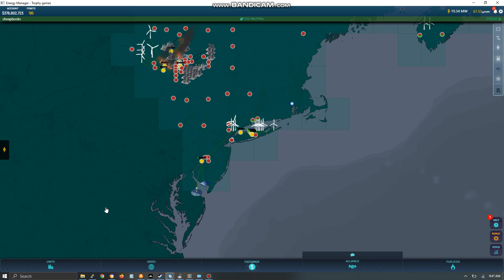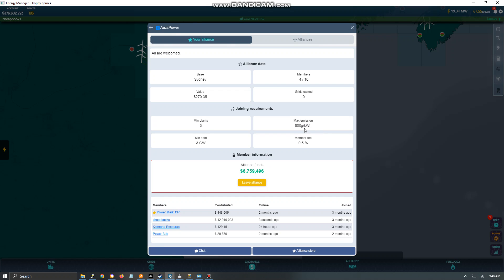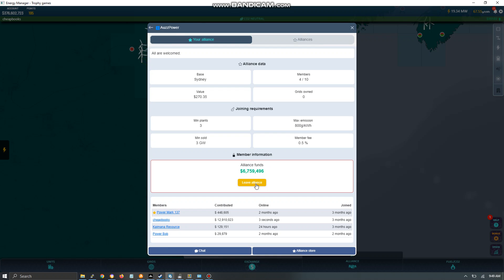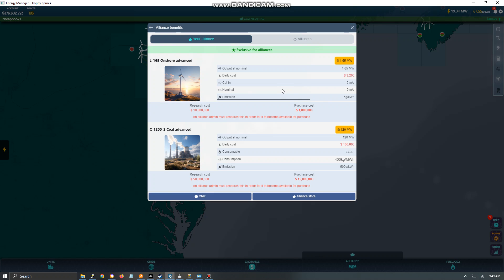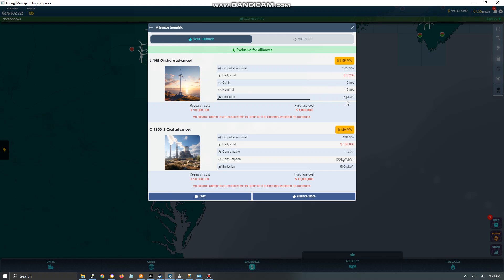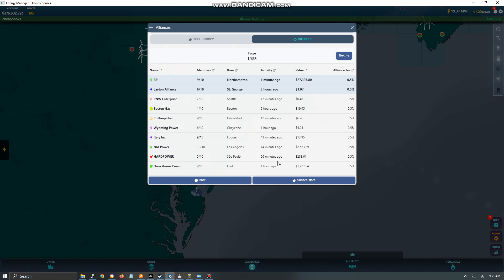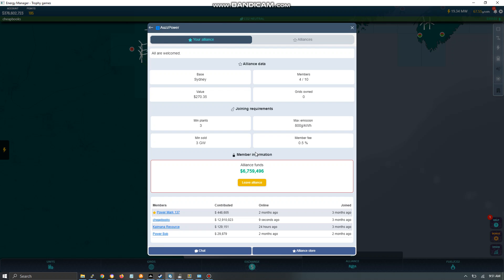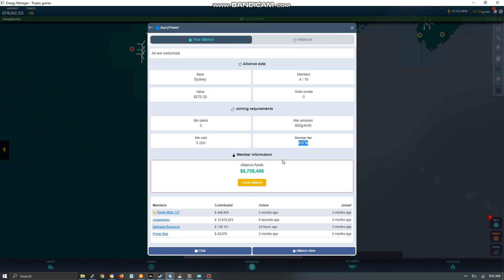Energy Manager Alliances